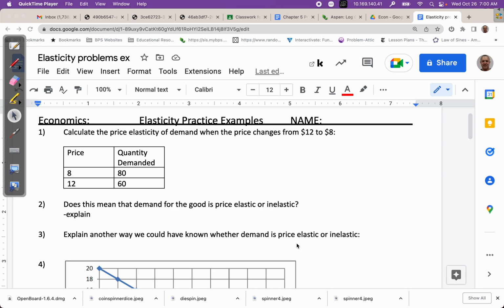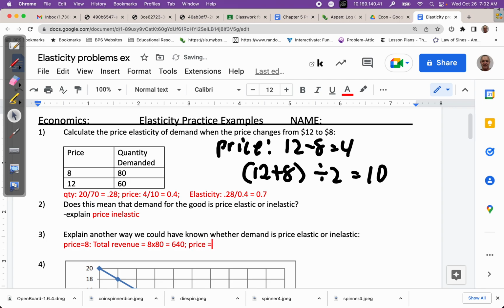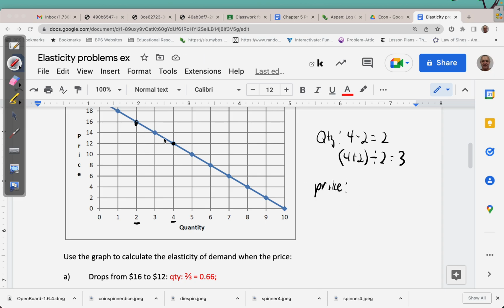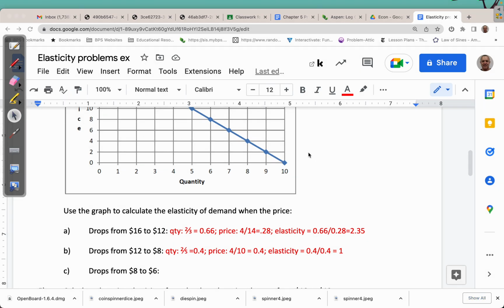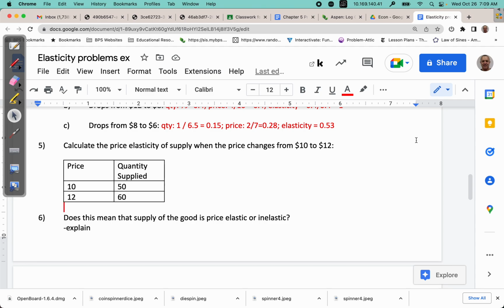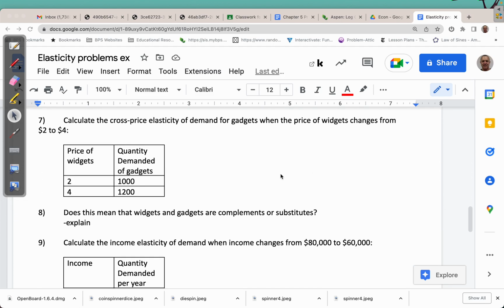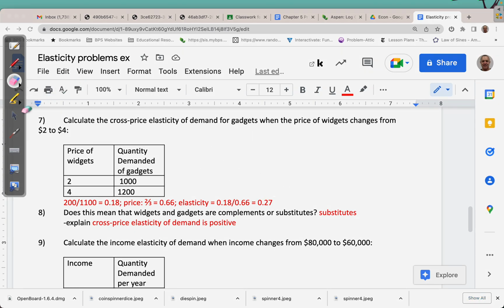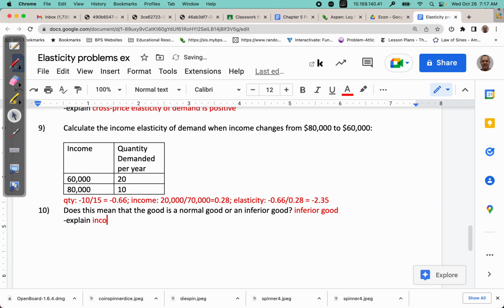Elasticity Examples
ATTN: At the beginning of the video I am calculating Price Elasticity of Demand, NOT cross-price elasticity of demand.

Examples in calculating and interpreting four types of elasticities: price elasticity of demand, price elasticity of supply, cross-price elasticity of demand and income elasticity of demand